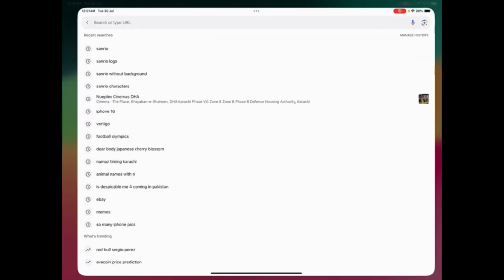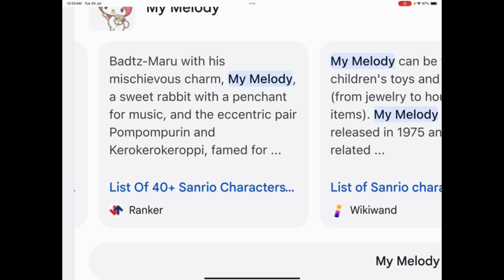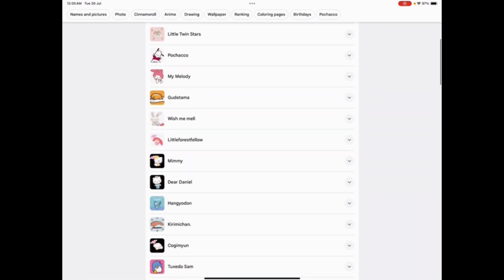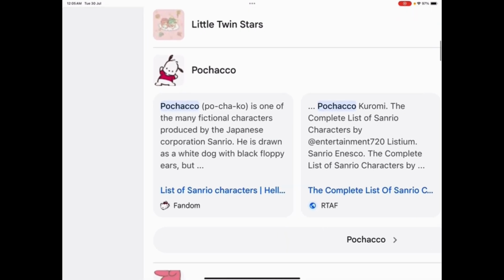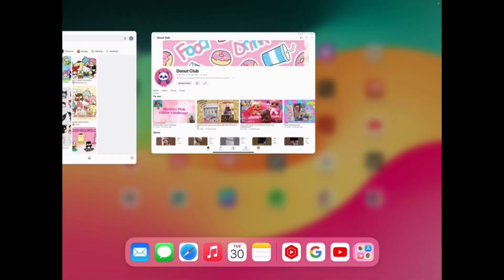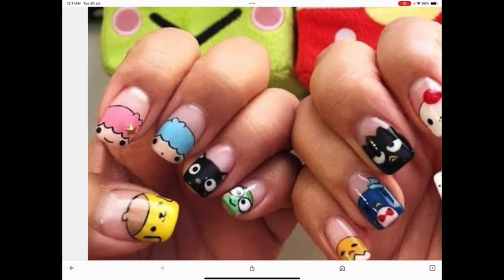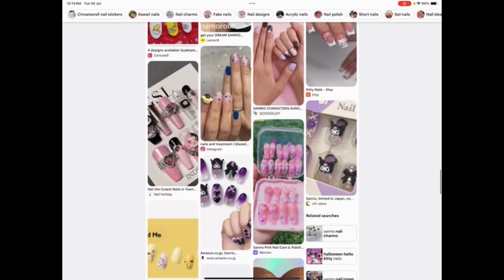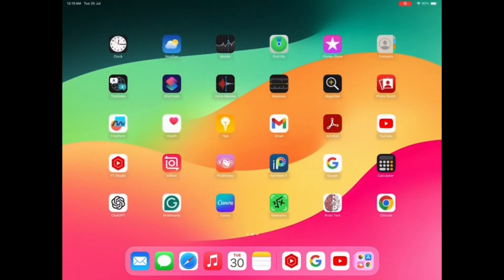The ultimate Sanrio quiz challenge